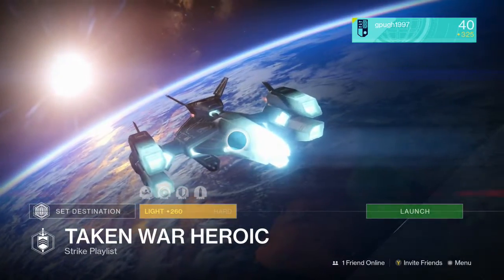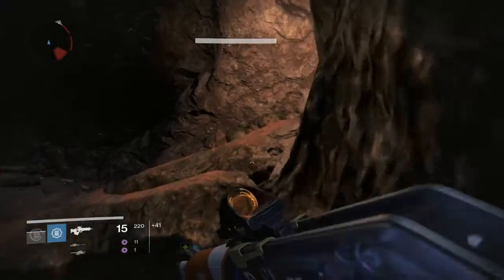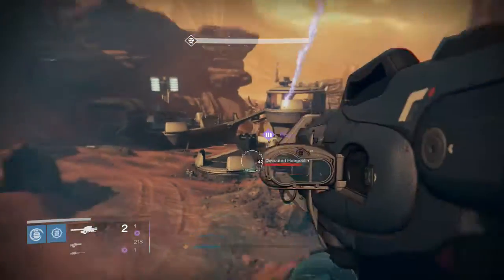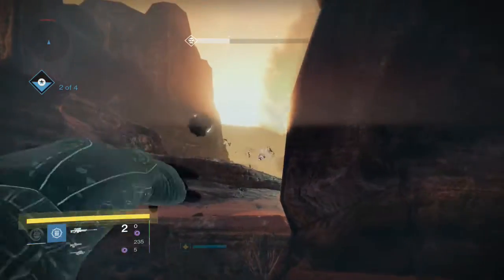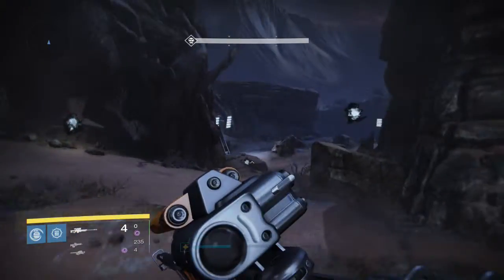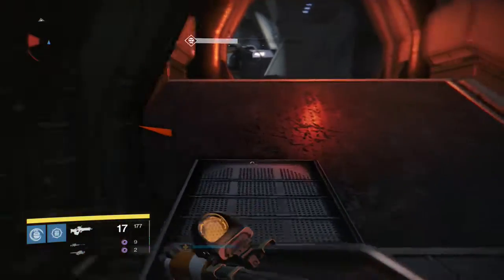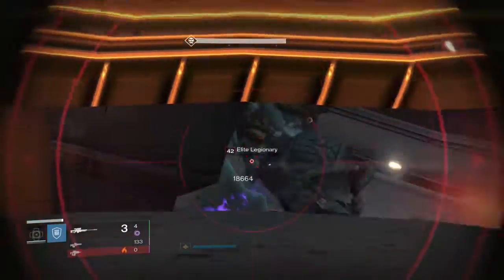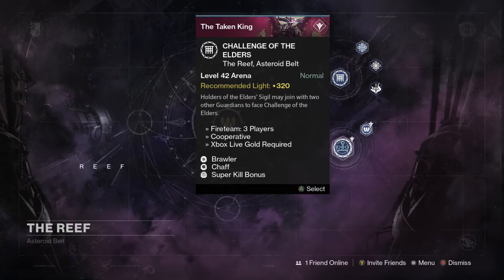Destiny: The Taken King - Nightfall Solo [09.09.16]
OBSOLETE CAPTURE. In this video, I solo Destiny's Nightfall Strike on 09 September 2016 (making this video obsolete as of now) as my Titan character. This is the Valus Ta'aurc (Cerberus Vae III) strike. The modifiers active are Epic, Void Burn, Berserk, Specialist and Juggler.